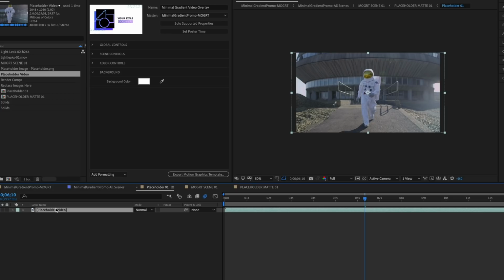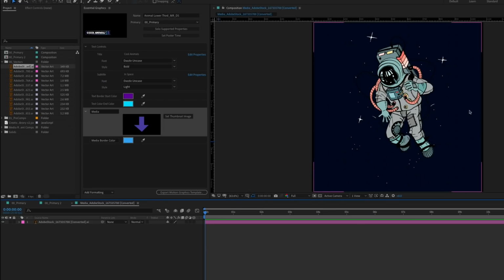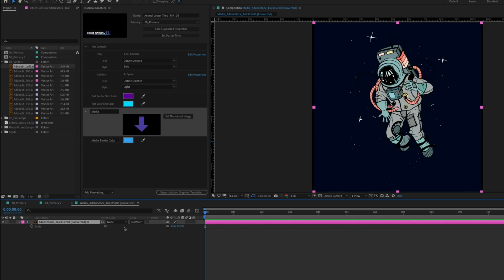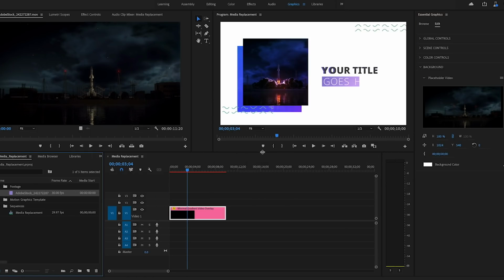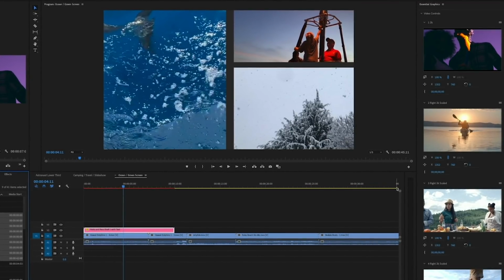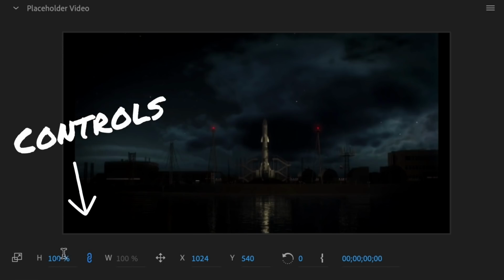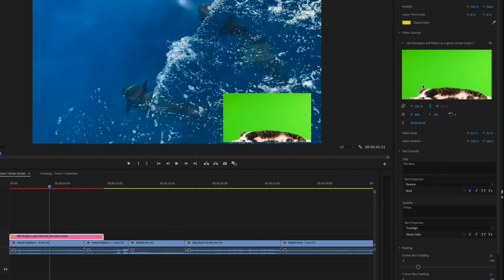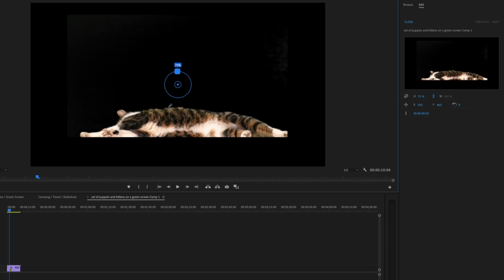Media Replacement in Motion Graphics Templates in After Effects and Premiere Pro Beta | Adobe Video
With new Media Replacement, now in Beta, users will be able to swap out graphics and video in Motion Graphics templates. After Effects users can designate media within their templates as replaceable. In Premiere Pro, editors can drag and drop new graphics, like a company logo, or a new video, into the template. Motion Graphics templates allow you to work more efficiently with graphics and animations while retaining visual consistency. Check out Media Replacement in the After Effects Beta and Premiere Pro Beta.